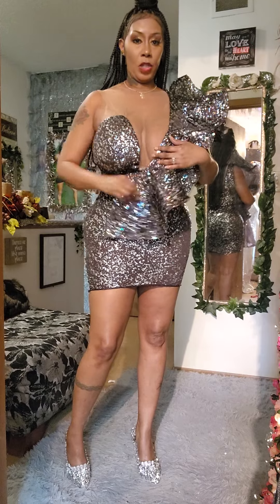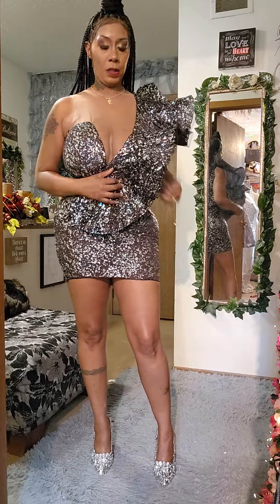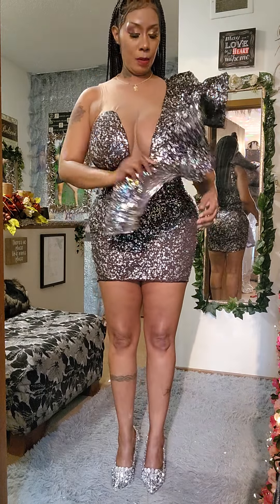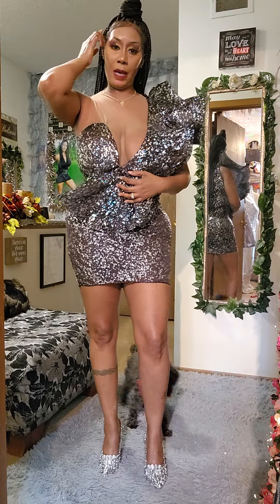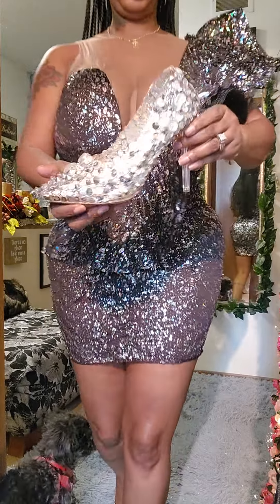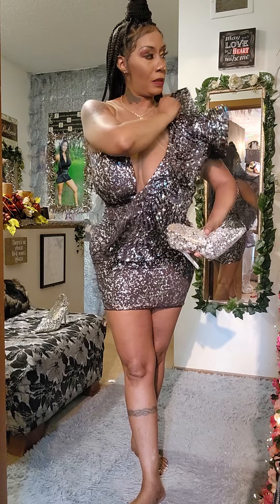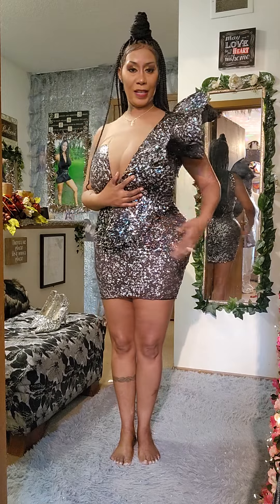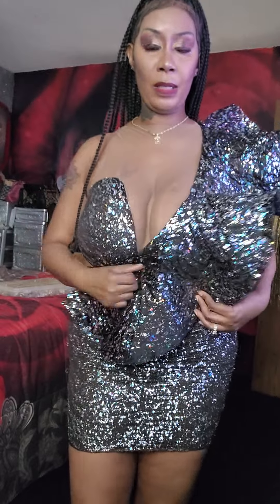3D Dress design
3D dress designer